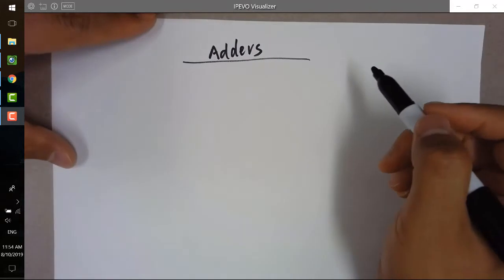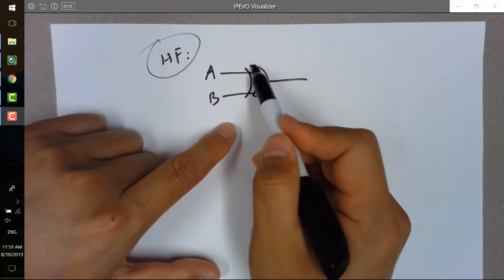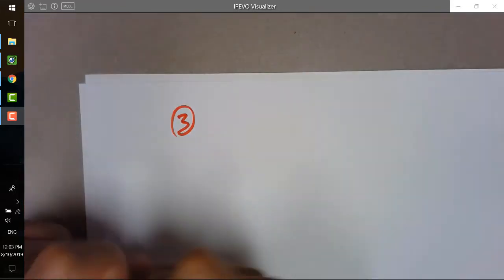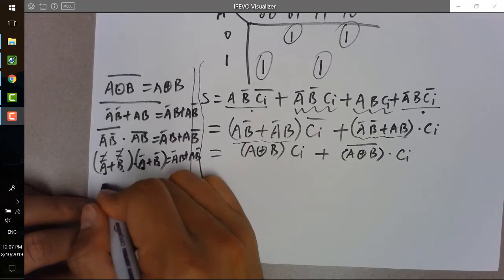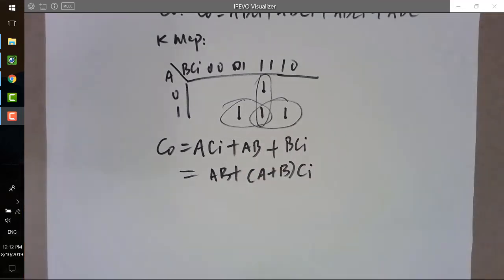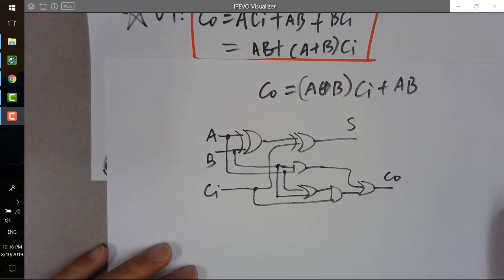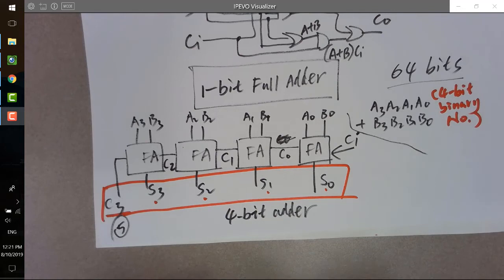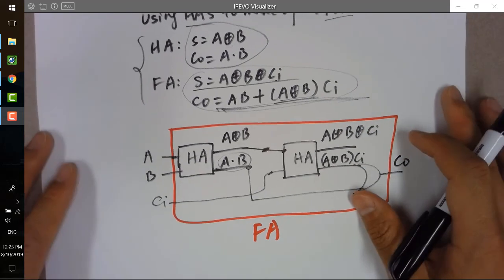Lecture 15 - Adders (M4_v1)